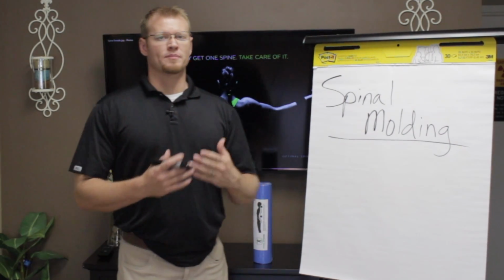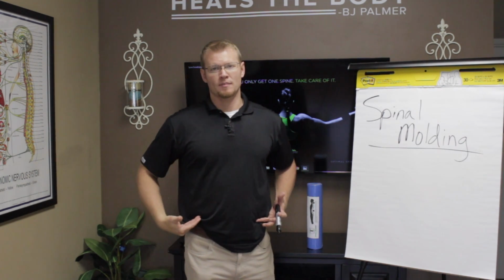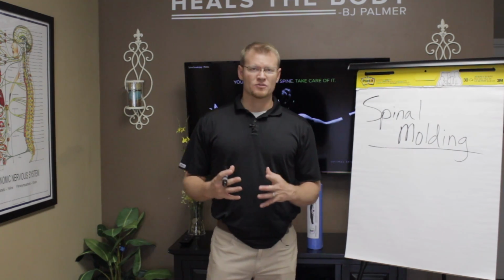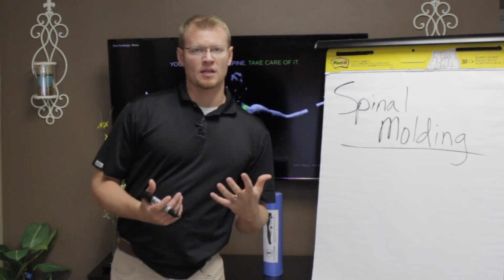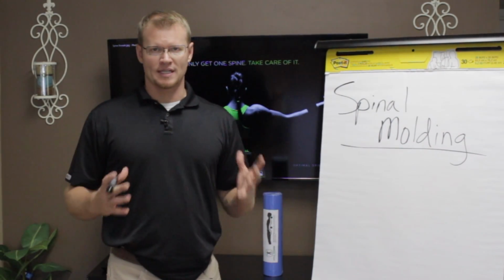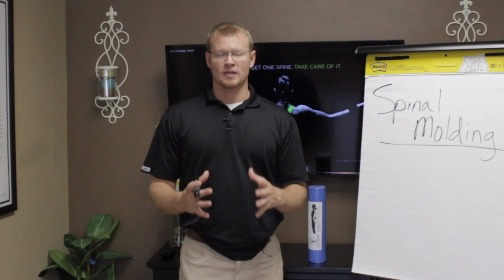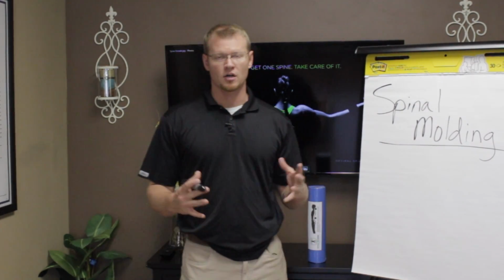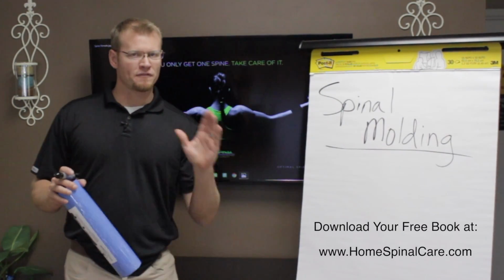Episode 8: The Spinal Molding Exercise (Season 1)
As you know the spine should be in a certain alignment.  It should be straight up and down from the front, and have natural curves from the side.  Most people don't understand how important those curves are from the side.  The Spinal Molding Exercise is a quick Spinal Hygiene Exercise that when done on a daily basis can help you maintain the alignment of your spine, between Chiropractic adjustments.